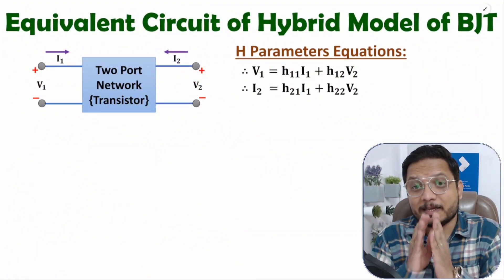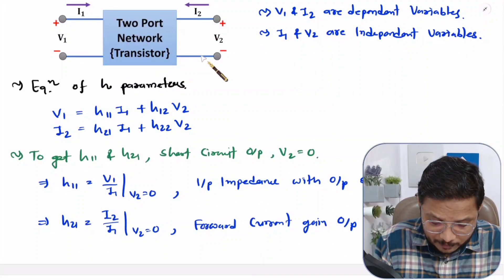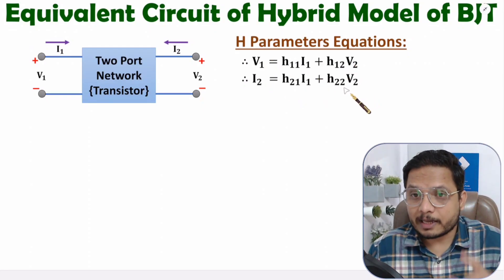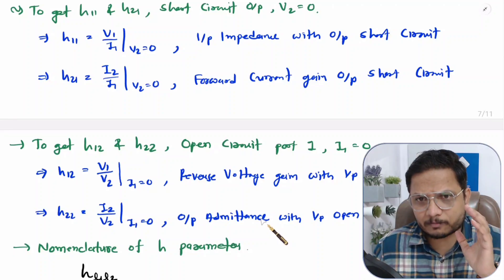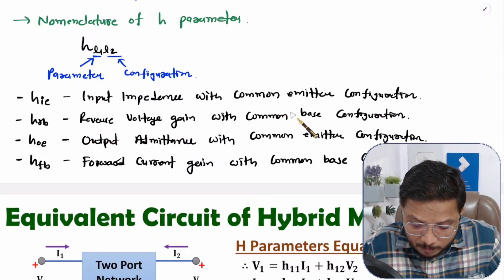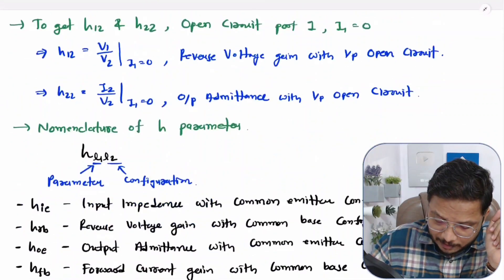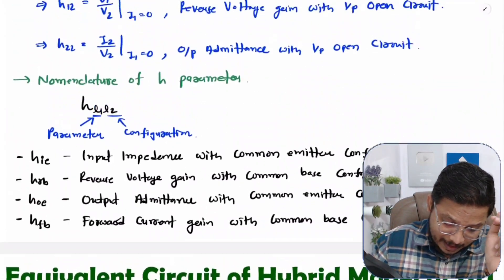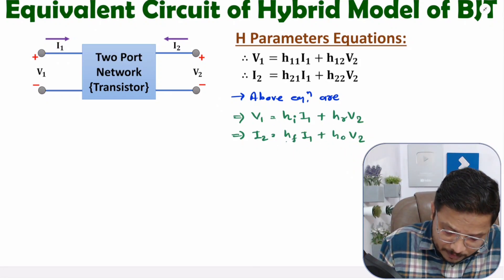Equivalent Circuit of Hybrid Model of BJT | H parameter Equations for BJT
Equivalent Circuit of Hybrid Model of BJT is explained with the following timecodes:

0:00 – Basics of Hybrid Parameters of BJT
3:14 – H parameter Equations for BJT
5:13 – Equivalent Circuit of Hybrid Model of BJT
6:46 – Equivalent Circuit of Hybrid Model of BJT with Common Emitter Configuration

The following points are covered in this video:
0. Basic Electronics
1. BJT - Bipolar Junction Transistor
2. Hybrid Parameters of BJT
3. Basics of Hybrid Parameters of BJT
4. H parameter Equations for BJT
5. Equivalent Circuit of Hybrid Model of BJT
6. Equivalent Circuit of Hybrid Model of BJT with Common Emitter Configuration